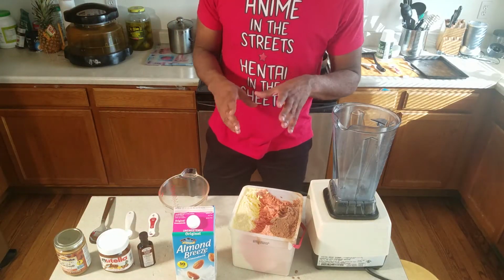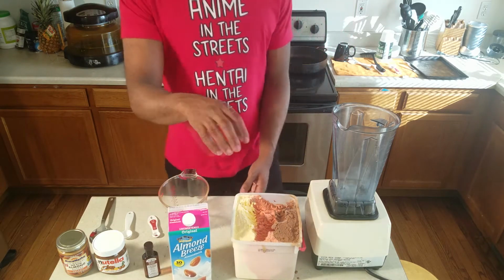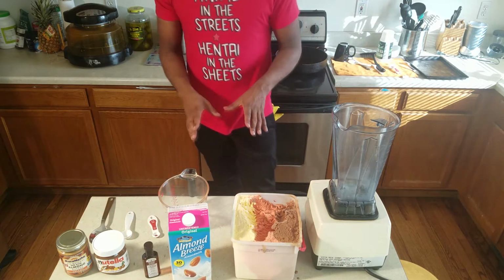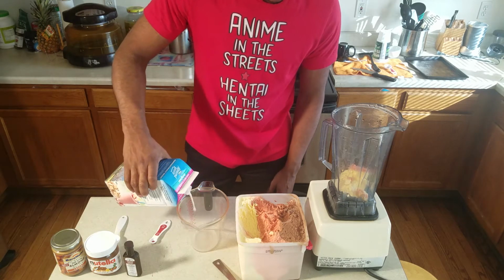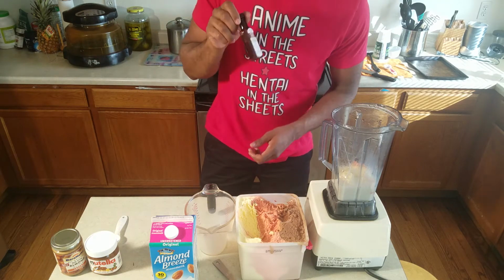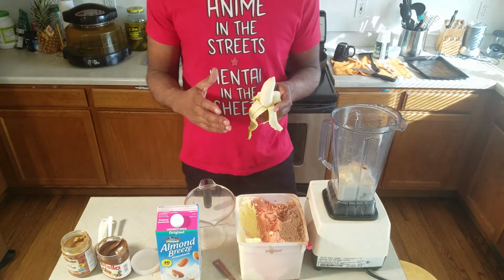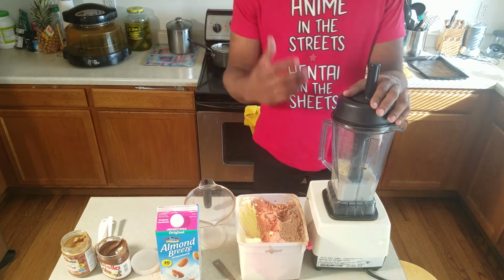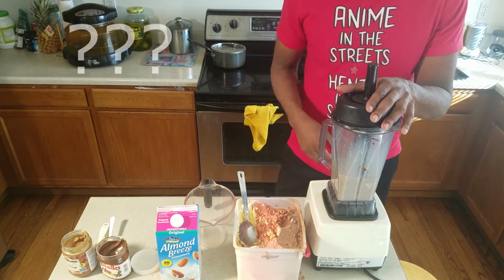Almond Chocolate Smoothie: Will Get You Laid!!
You know, Just making a smoothie.

INGREDIENTS
Almond Butter,-  ½ TBSP

Almond Extract- ¼  TSP (Just a bit!)

Nutella- ½ TBSP ( Can Increase to 1 TBSP If you like it a little sweeter)

Almond milk-  1 ½ Cup

Banana- Half (Preferably Frozen)

Vanilla Ice Cream- Four Scoops

((Optional)) Chocolate almond Hershey- Half Bar